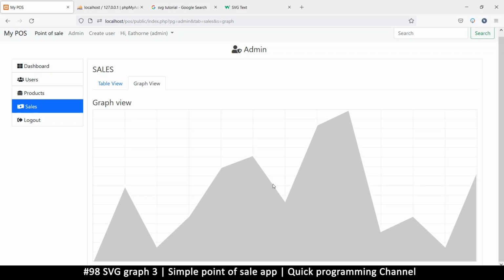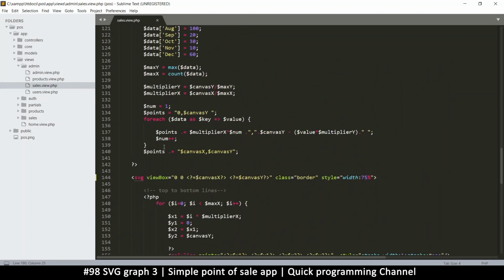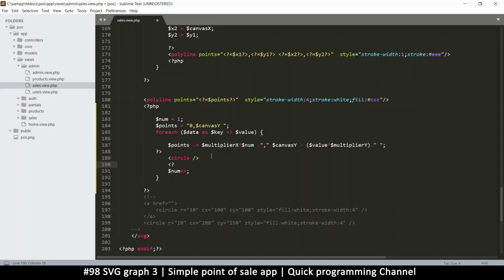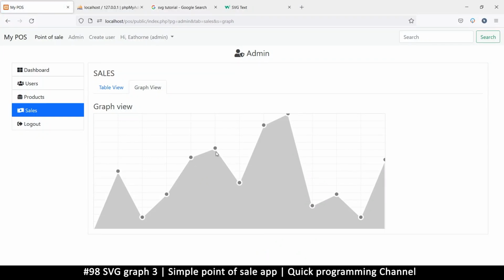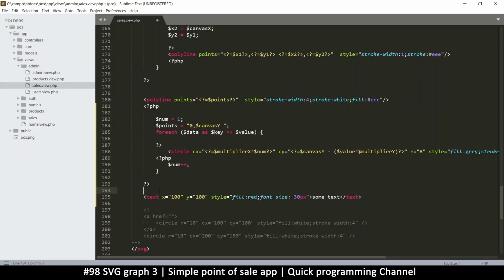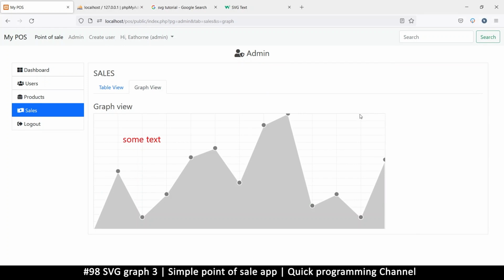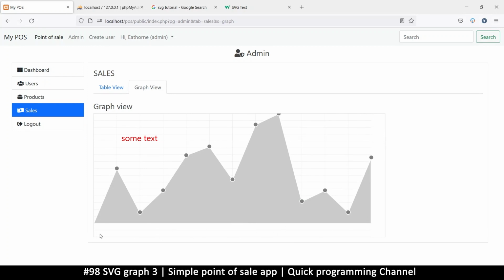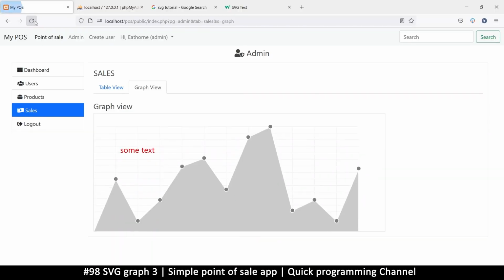#98 SVG graph 3 | Simple point of sale app in php & javascript | Quick programming tutorial